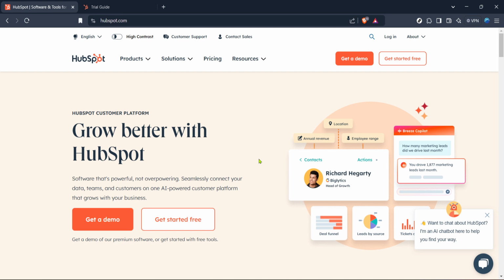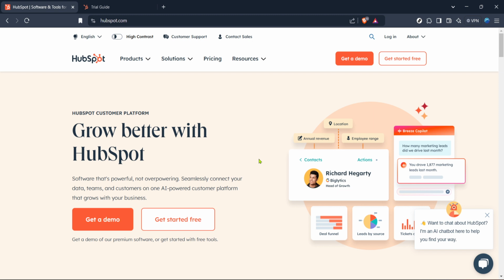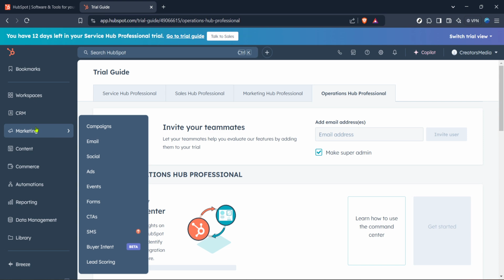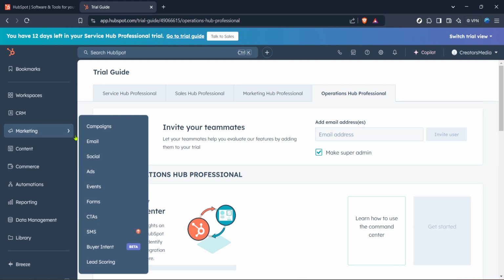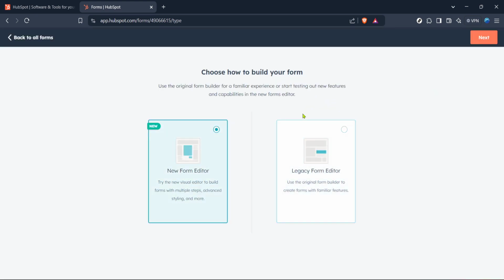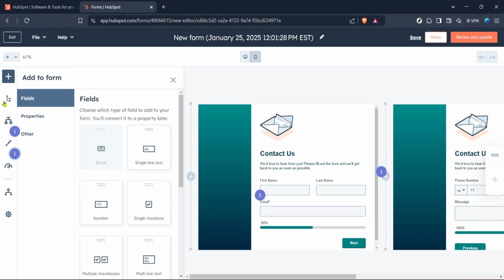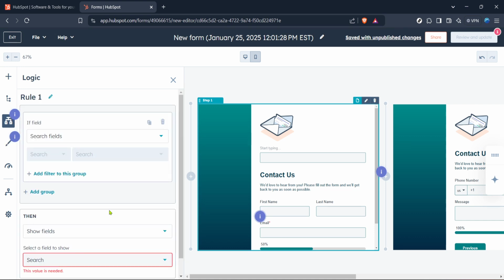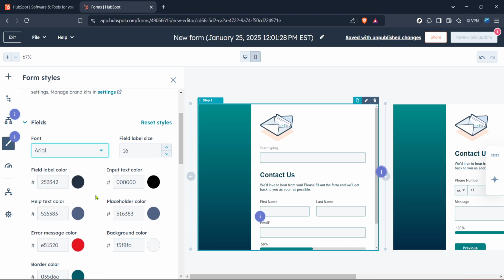How to Build a Form in 5 Steps Using Hubspot (Full 2025 Guide)